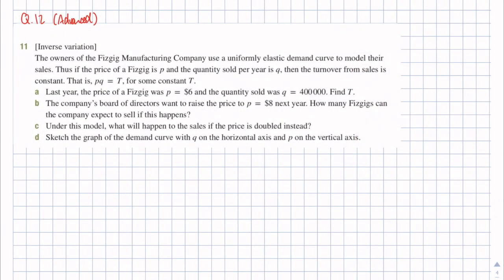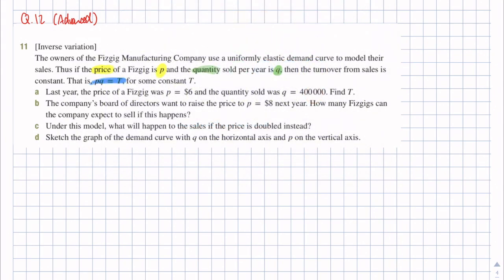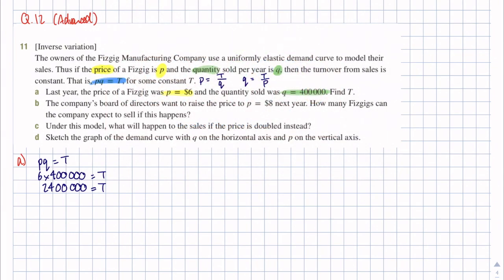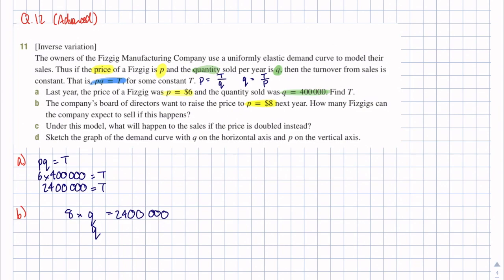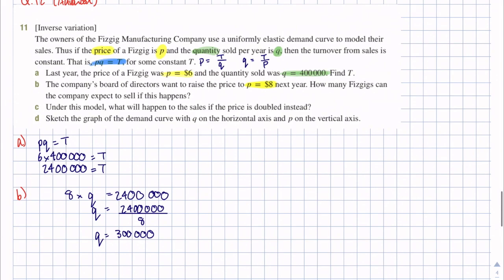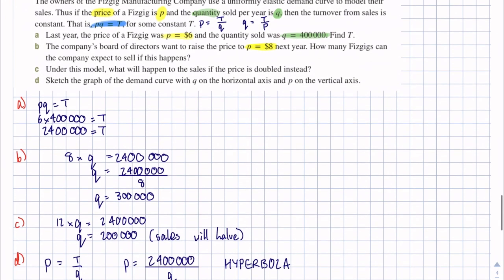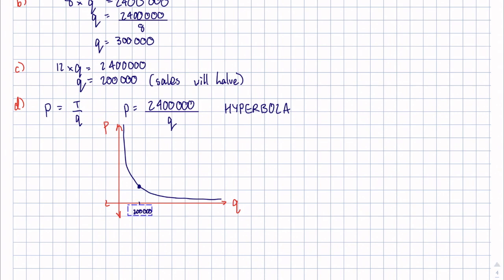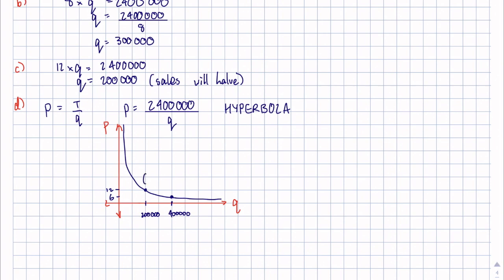2020 Year 11 Mathematics Advanced Ex 3h Question 12 (Advanced), 11 (Extension)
This video is about 2020 Year 11 Mathematics Advanced Ex 3h Question 12 (Advanced), 11 (Extension)